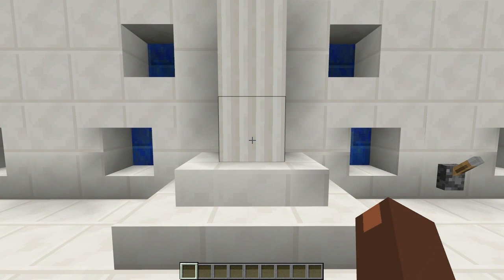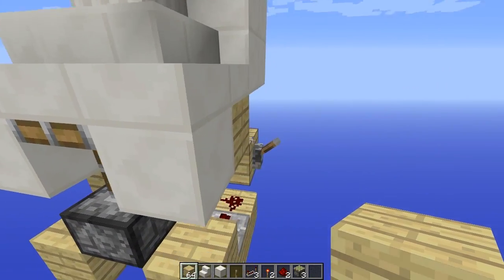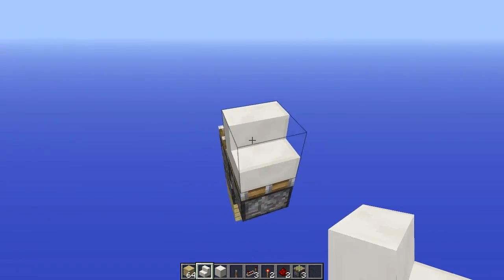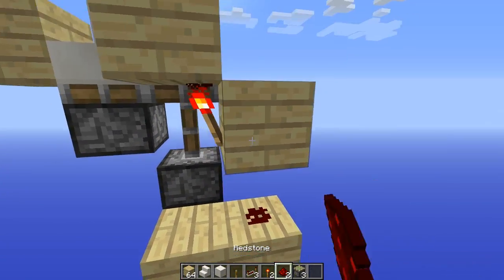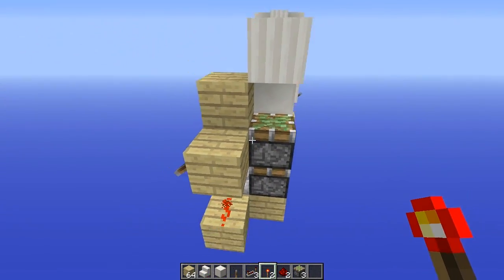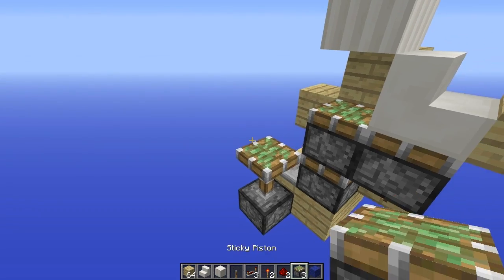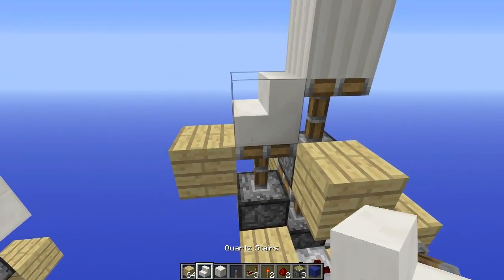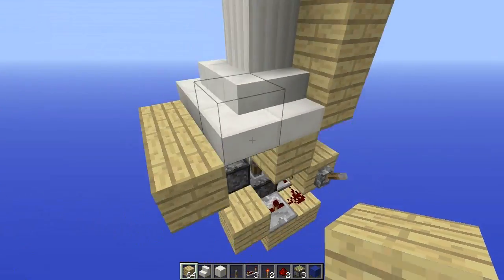Pillar doorway | Redstone with Fenno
It's not the smallest, but I wanted to show it off :-)

Fenno is social!